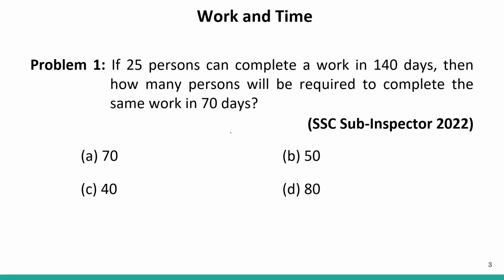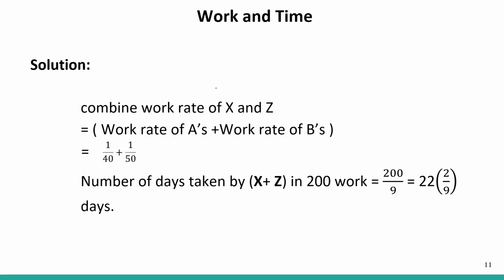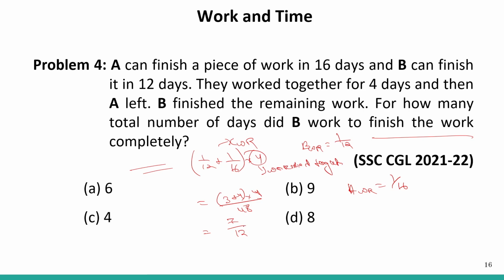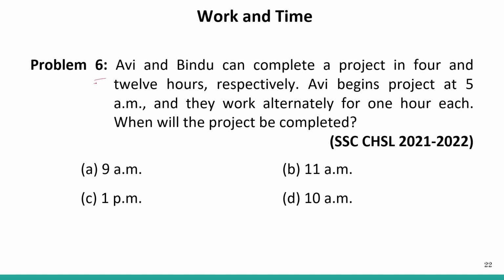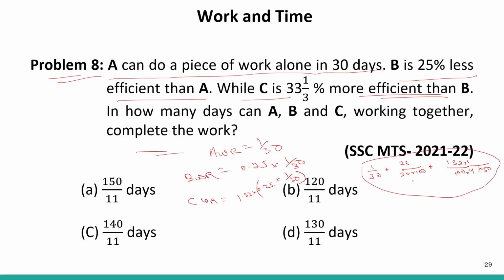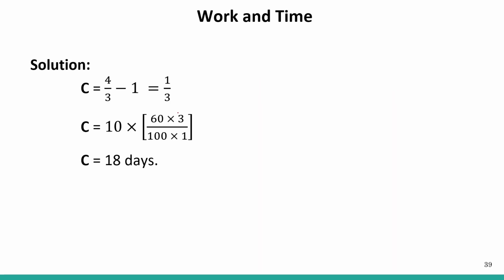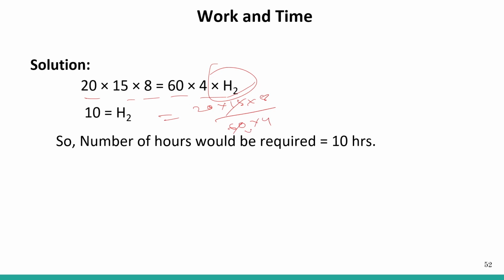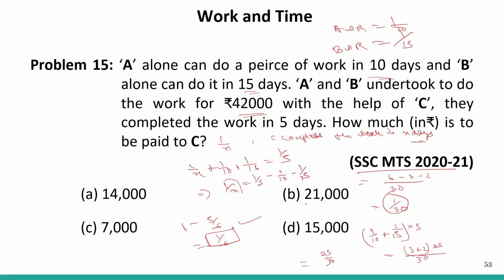Work and Time Part 4: PYQs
Subject: Quantitative Aptitude
Programme Name: Work and Time
Course Name: SSC

In this video we have covered the problem that was asked in the SSC exams previous year question paper related to Combine work, Efficiency, Work Rate

📡 Key Features:
Syllabus-based Content